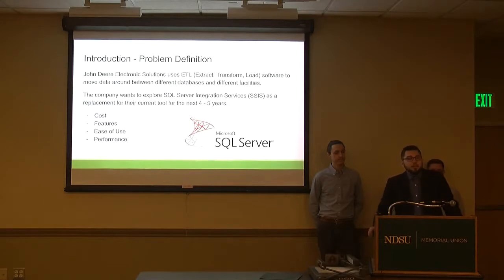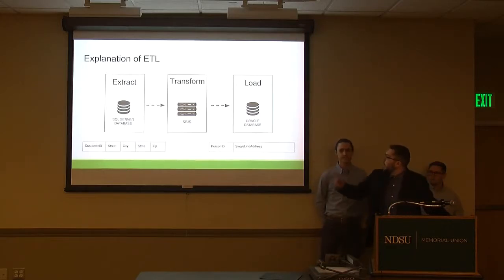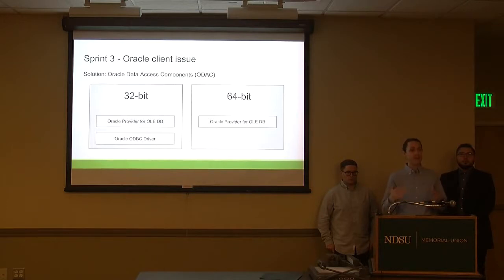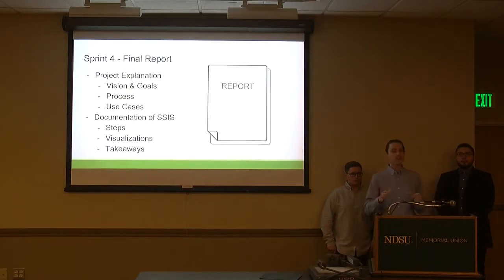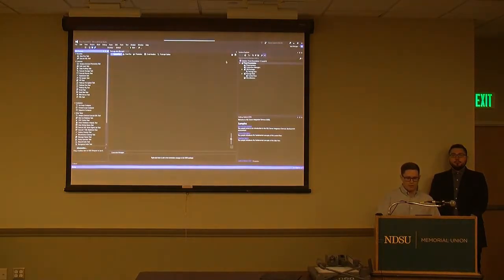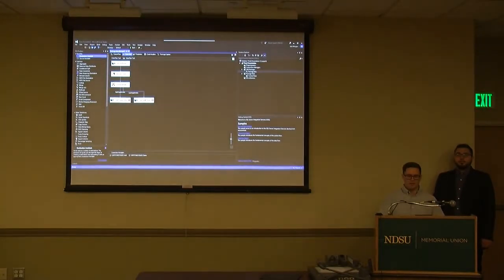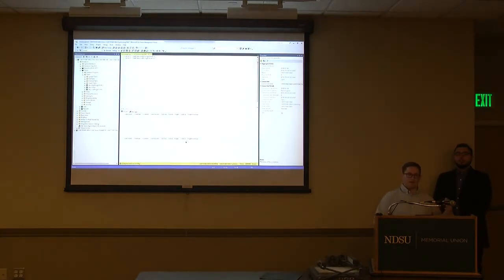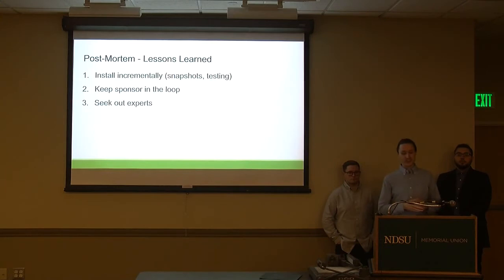John Deere 2018 Final Presentation